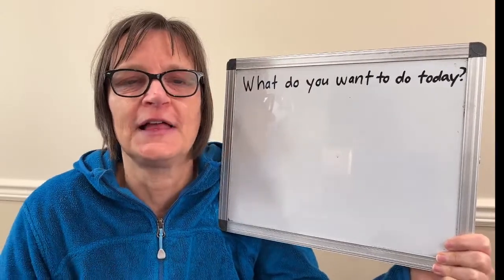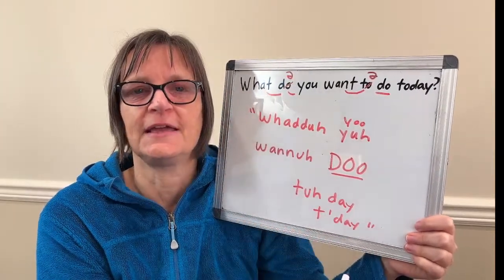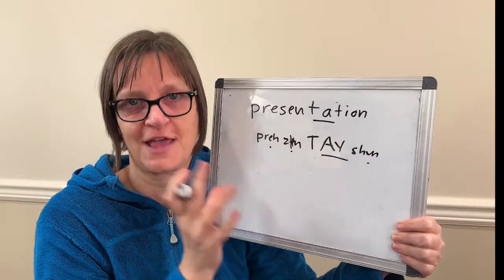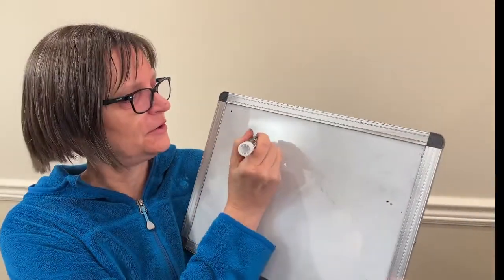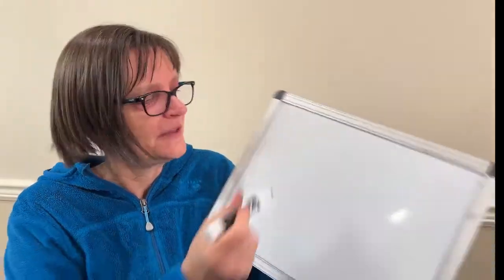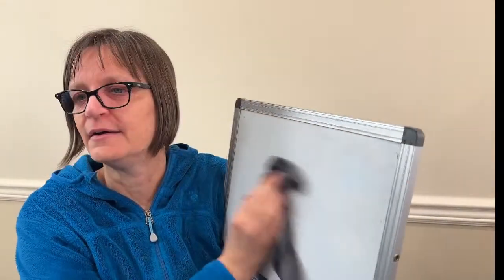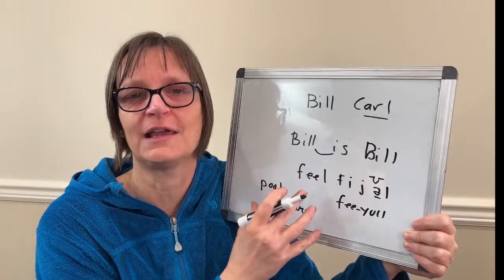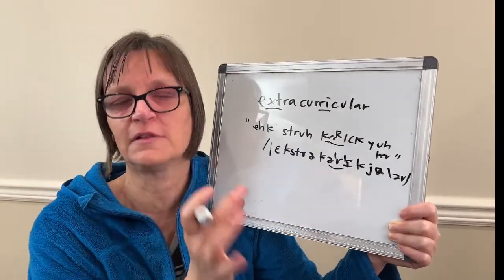Fluent English Speaking: Live Q & A for American English Pronunciation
We'll look at techniques for speaking fluently and naturally in English, and I will take your questions about American English Pronunciation and American Accent! Today's phrase: "What do you want to do today?"